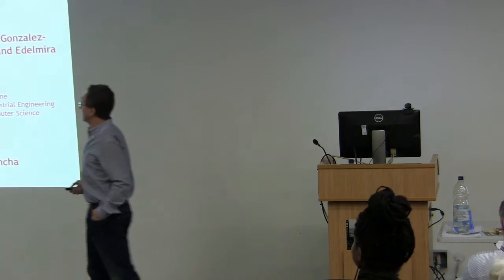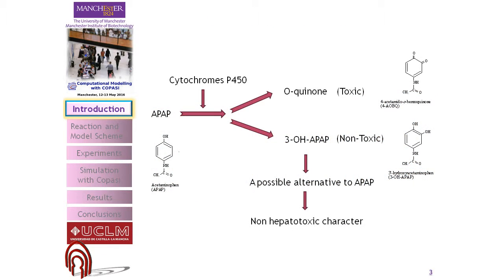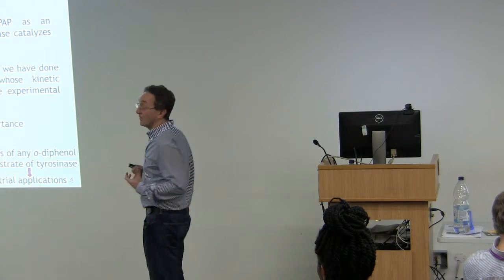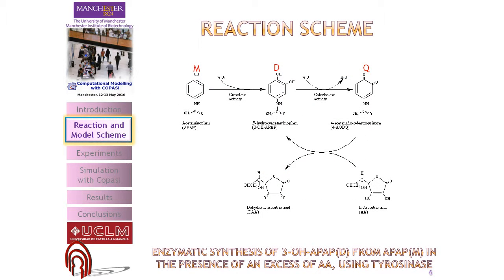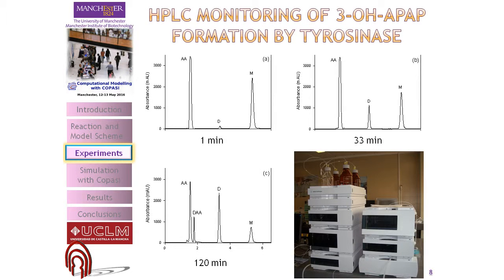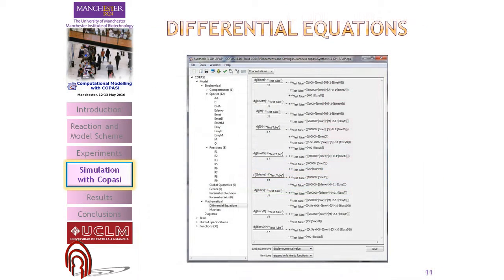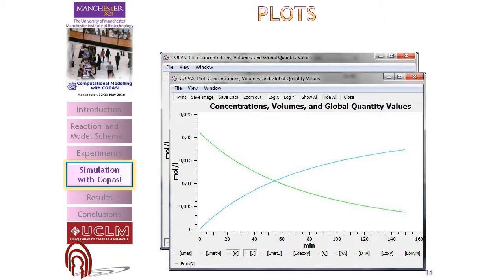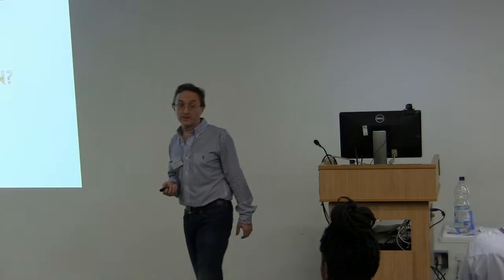CMC16 - Villalba "Enzymatic synthesis of O-diphenolic compounds"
José Manuel Villalba: Computer-aided simulation of the enzymatic synthesis of O-diphenolic compounds using tyrosinase.